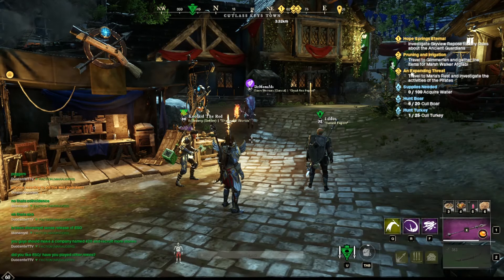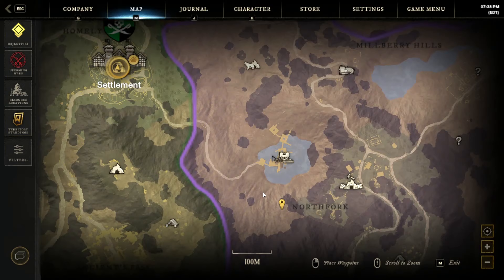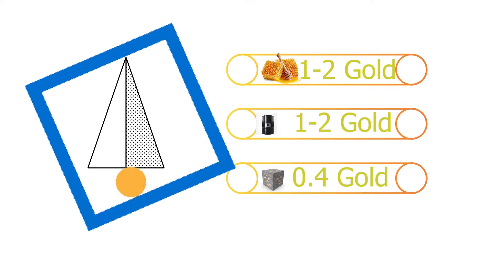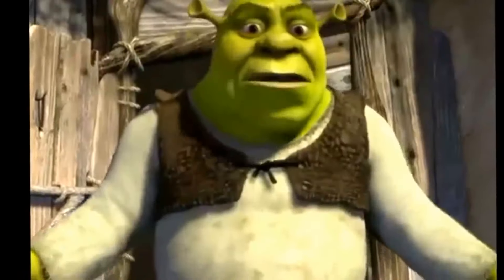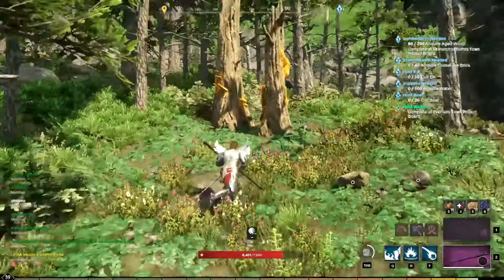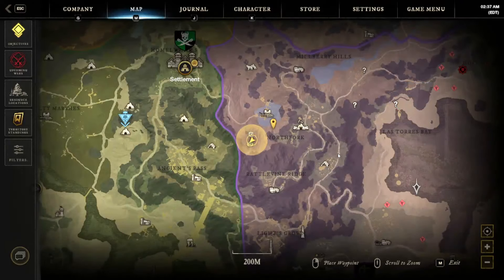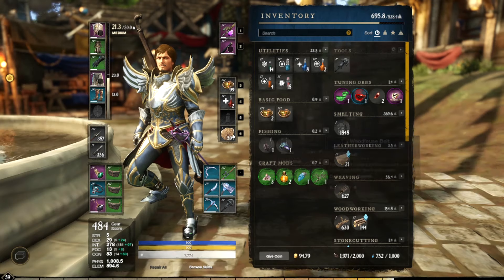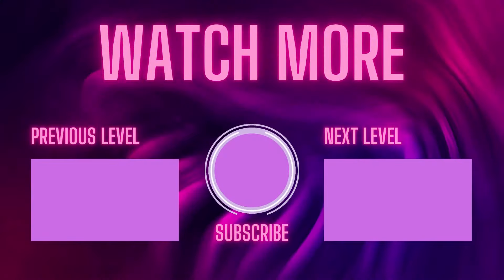New World - Super fast money making guide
I've been farming this route for so many hours. Collecting honey is the most addicting money-making method in this game, prove me wrong.

Gearing Up and Things to know 0:00
Finding the route 0:30
Prices on my server 1:00
Explaining the route 1:15
Why this route is awesome 1:50
Using this route to level power level crafting 2:20
Final Count after 15 minutes 3:20
End 3:51